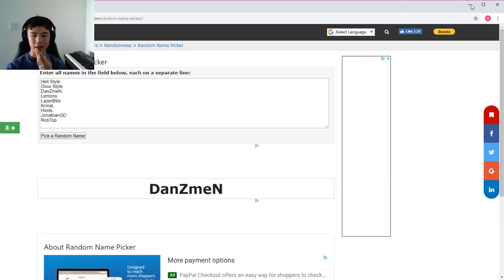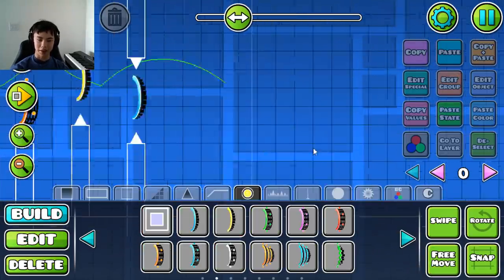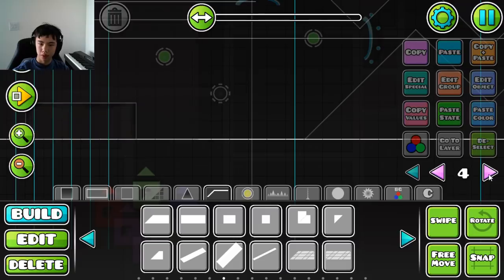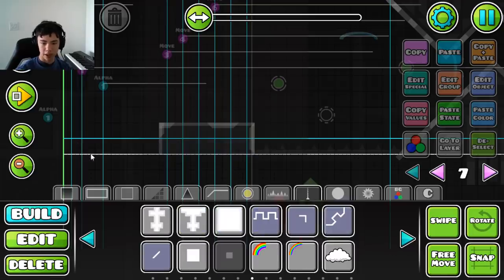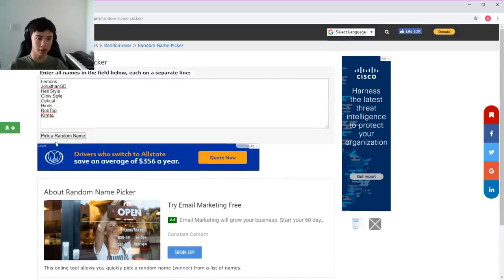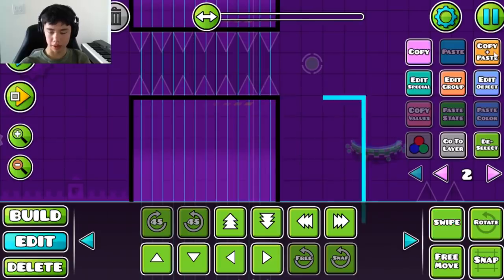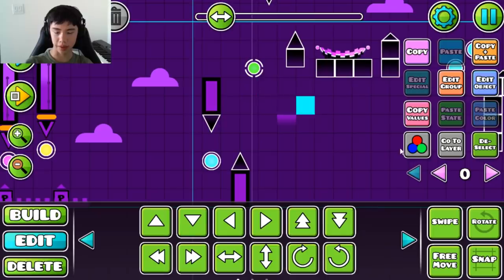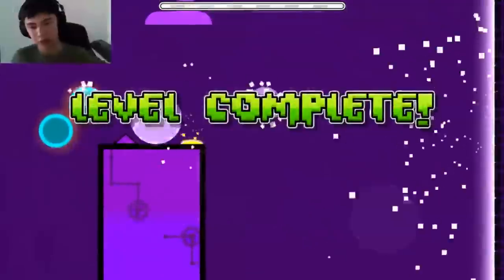COMBINING CREATOR STYLES [Part 1] (Geometry Dash)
In Game Name: GD Flaaroni